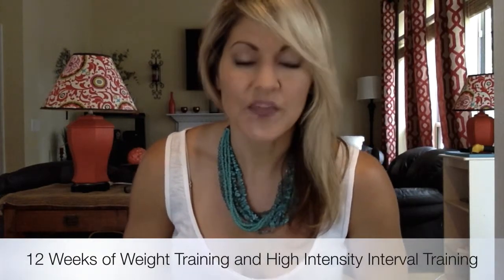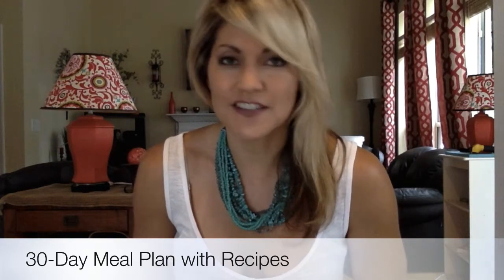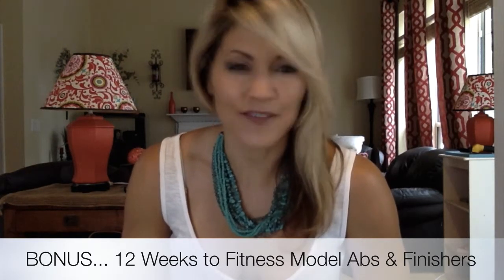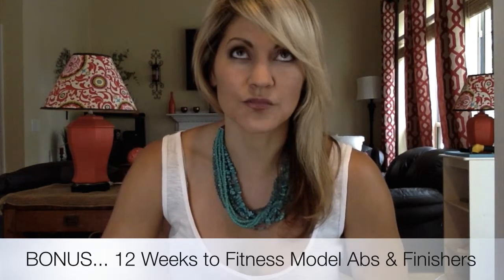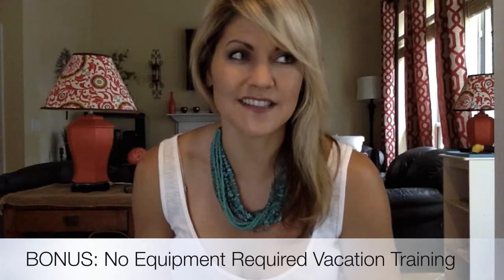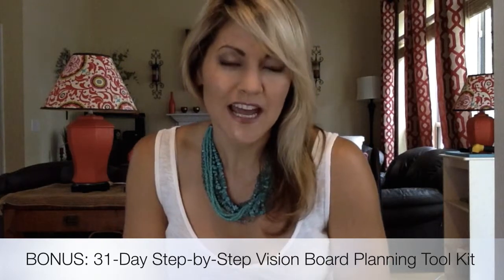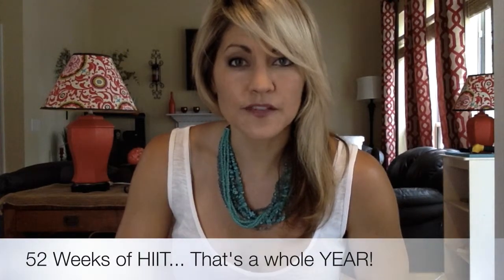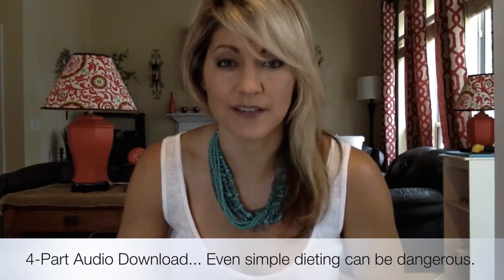SKFitLife Total Package E-Training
SKFitLife Total Package:

THE BEST OF THE BEST... The SKFitLife Total Package includes all of our best training and information:

Primary Information:

+ Pre-Program Checklist
+ 12 Weeks of Weight Training & High Intensity Interval Training ($97 Value)
+ 30-Day Meal Plan with Recipes ($27 Value)

BONUS Information:

+ 12 Week "Fitness Model Abs" Training & 6 "Empty the Tank" Finisher Routines ($27 Value)
+ NO Equipment Required Vacation Training ($7 Value)
+ 31-Day Step-by-Step Vision Board Tool Kit ($7 Value)
+ Supplementation Guide (Daily Living, Vacation-Ready, and 48 Hour Photo Shoot Prep Routine) ($17 Value)
+ 52 Weeks of HIIT... that's a whole year of new routines! ($27 Value)
+ 4-Part (and over 4 hours) Audio Download - Learn how THAT DIET COULD BE DANGEROUS

Stop guessing and start seeing results. If you haven't reached your goals yet, maybe it's time for a change. Life is too short to wonder, "what if?"